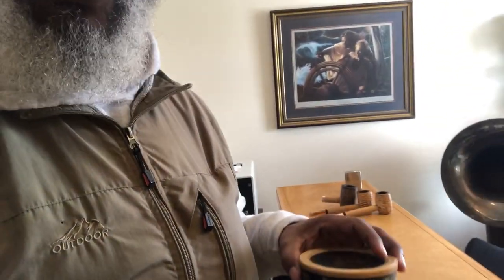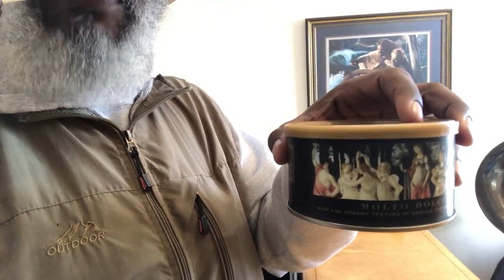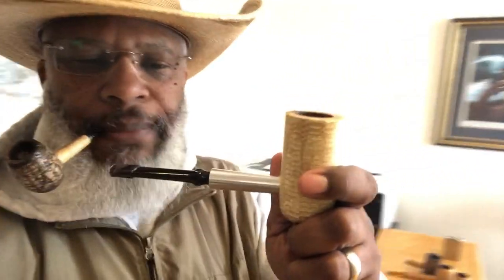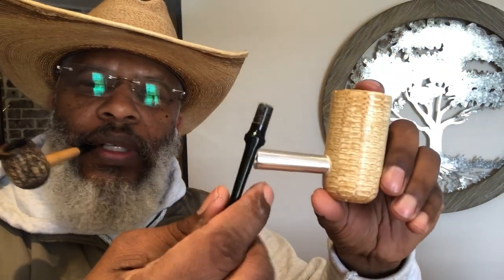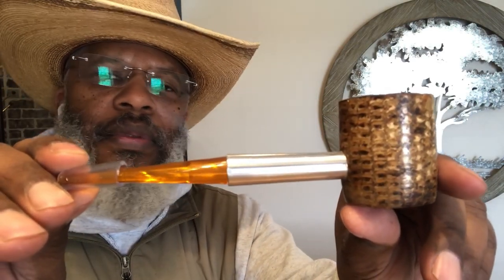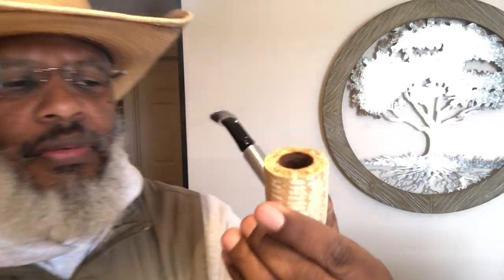Great Corn Cob Pipes For Quarantine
Below are a couple of links where you can find John Reed's pipes. I have really enjoyed how well these pipes feel and smoke. These are definitely some of my favorites. If you swing by his shop please let him know that you saw his info on Once Upon A Pipe.